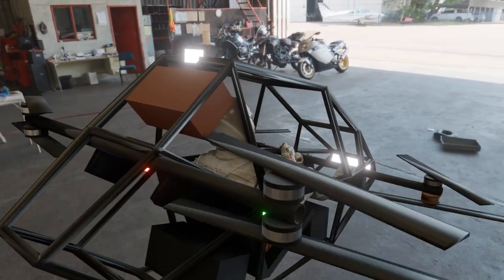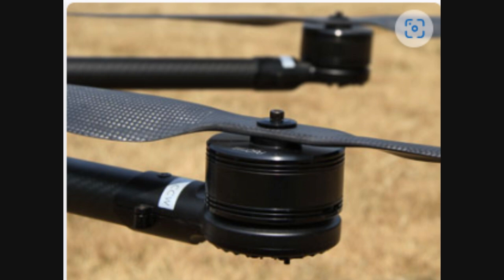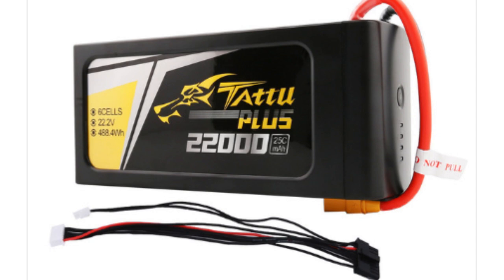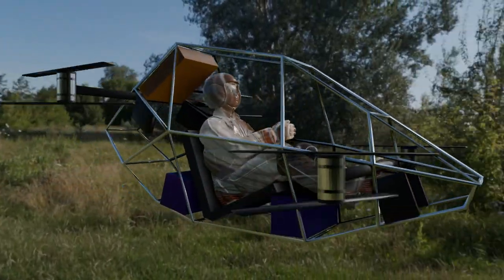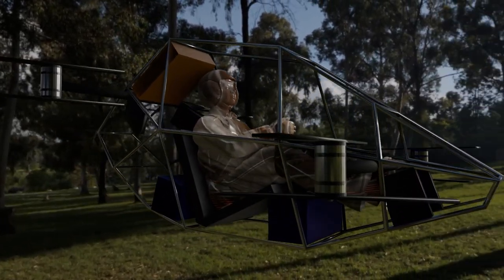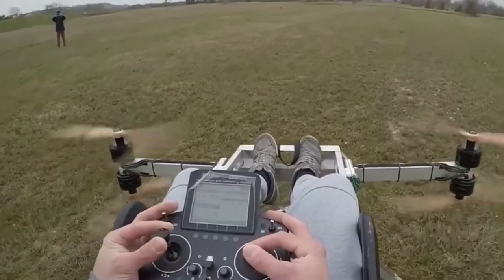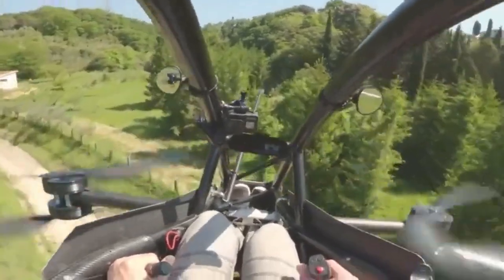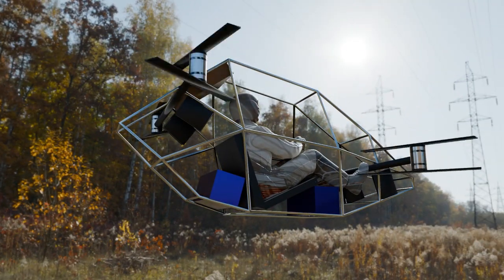Revolutionary eVTOL Quadcopter Drone: The Future of Flight Is Here!